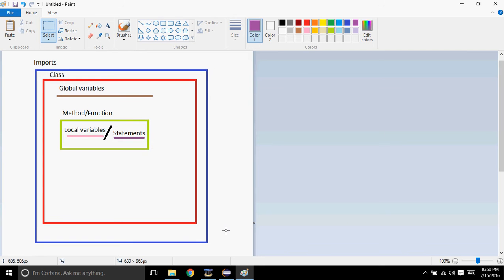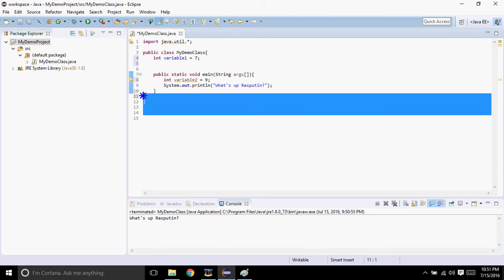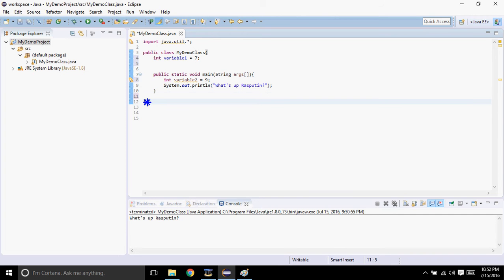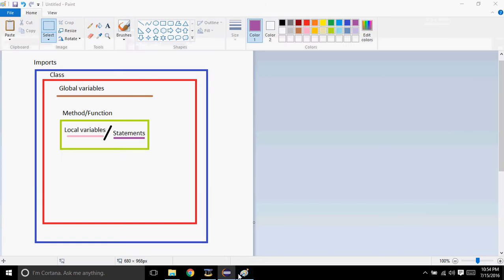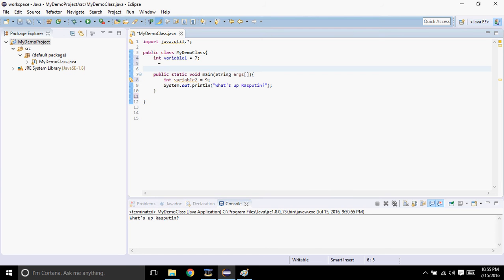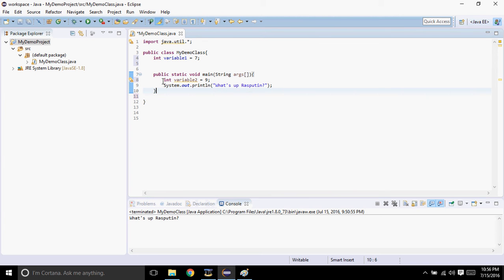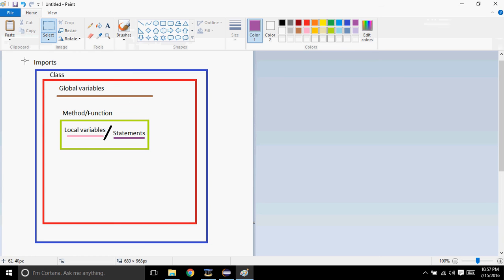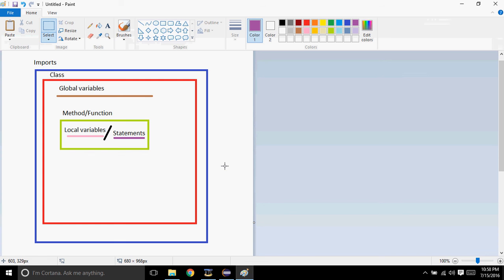Understanding - The Structure of Basic Programming